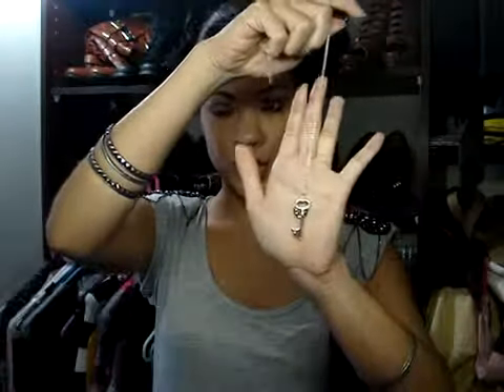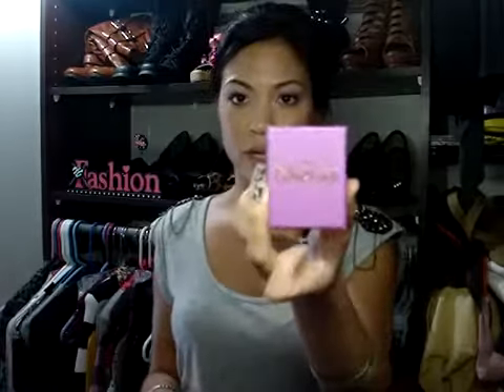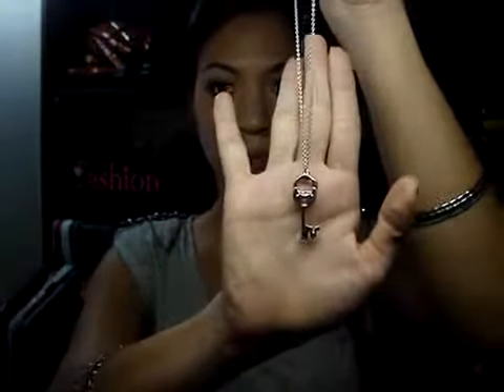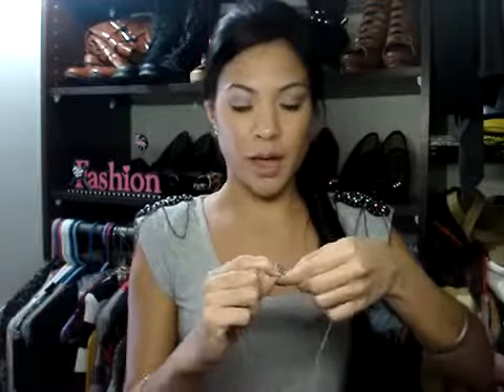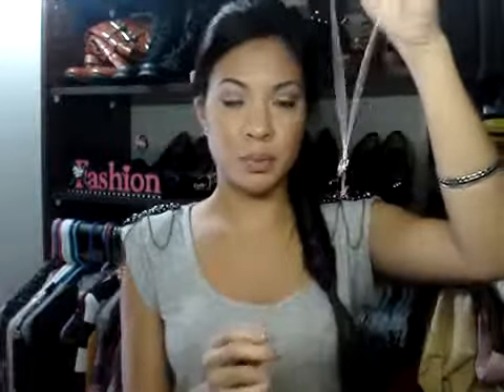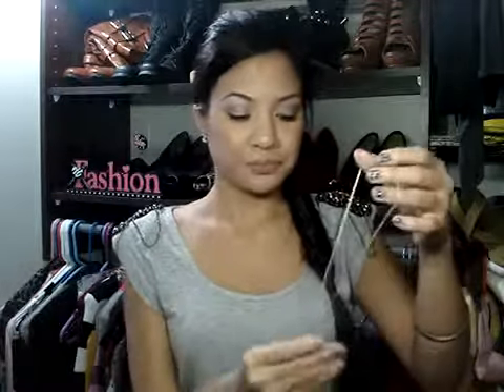PalmBeach Jewelry Haul Video By msbtrendy